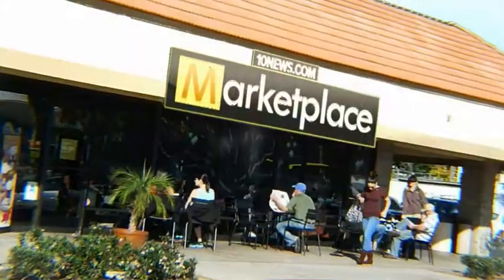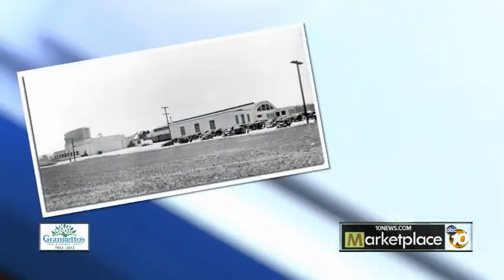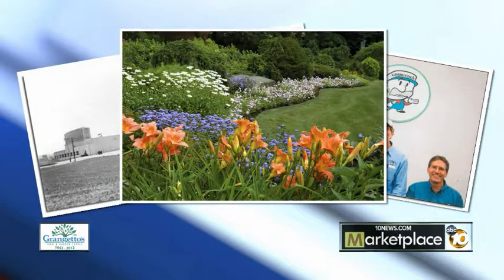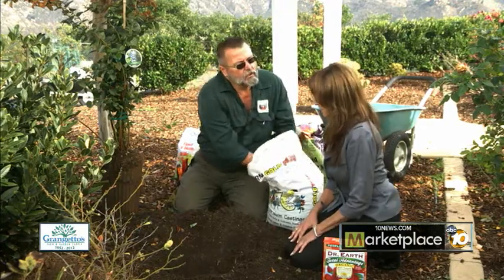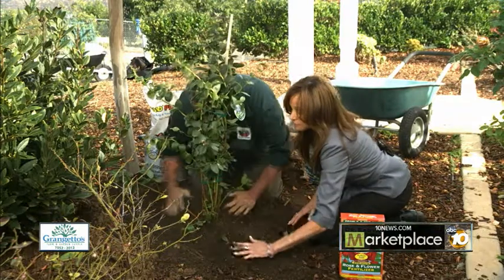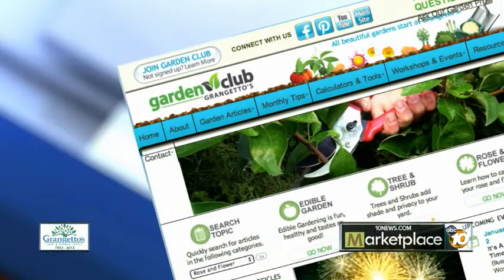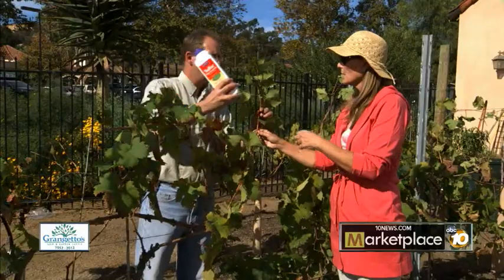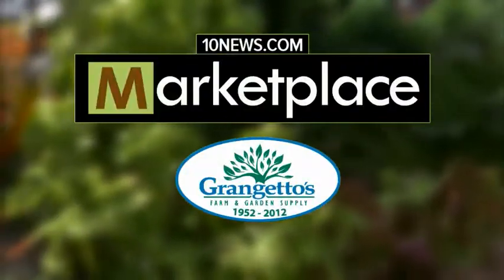Planting and growing blueberries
Learn about growing blueberries from the helpful folks at Grangetto's.